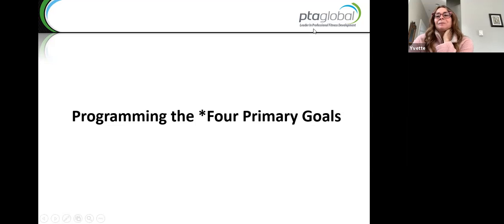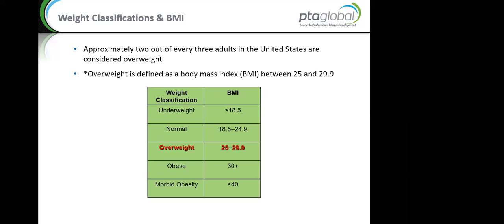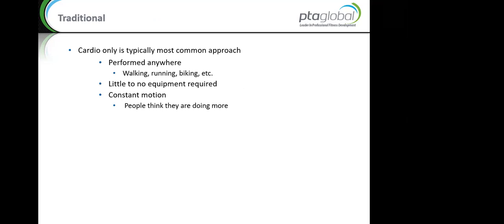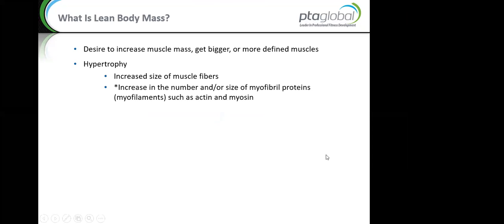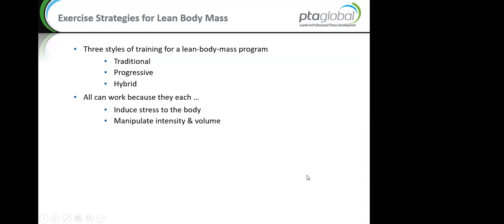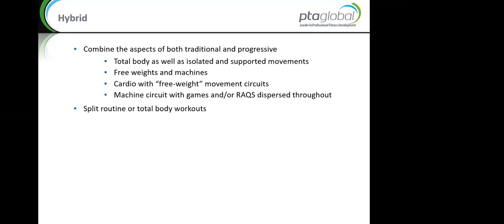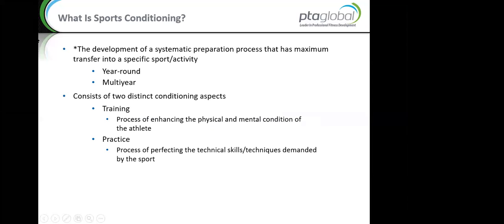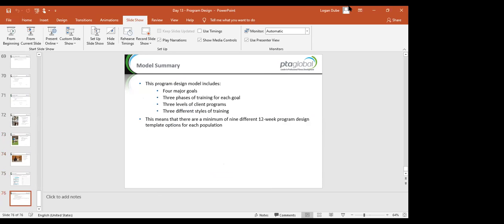BCPTI Sept 2020 Day 15 - Program Design